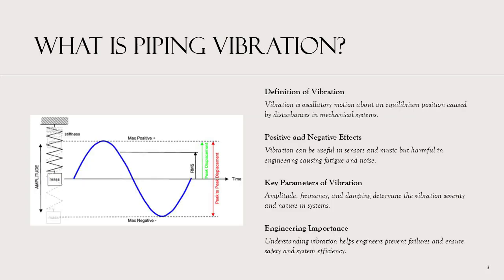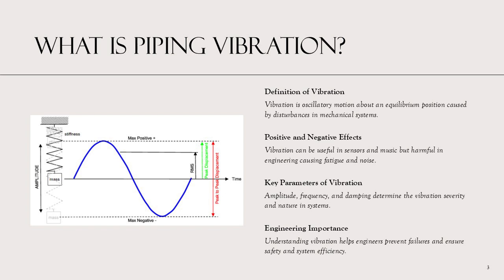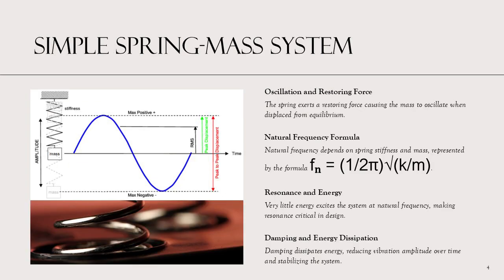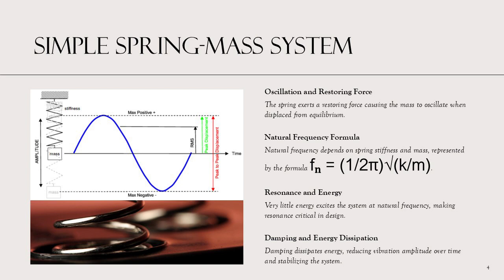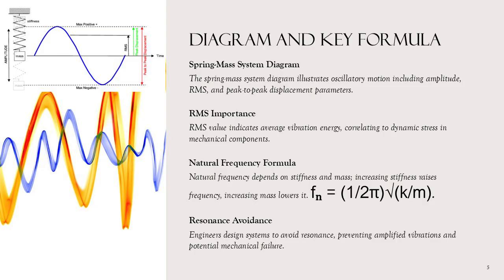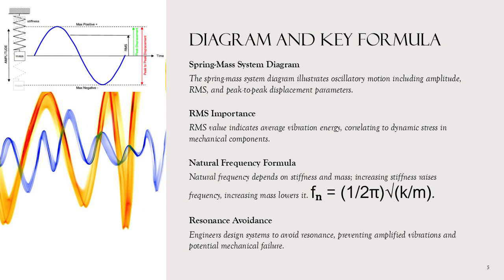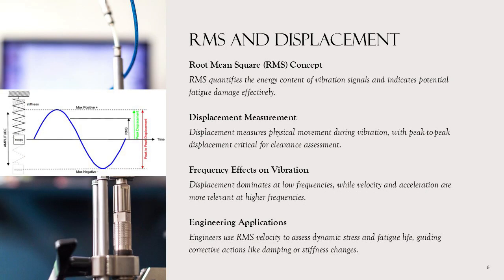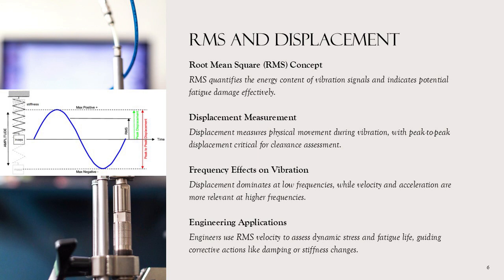Introduction to Piping Vibration - Understanding the basics of oscillations and mechanical waves